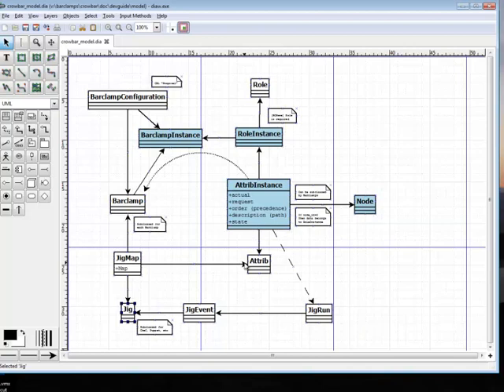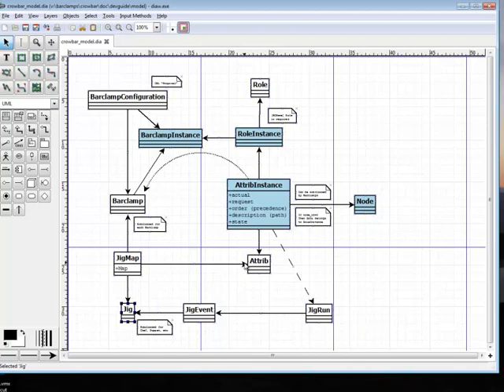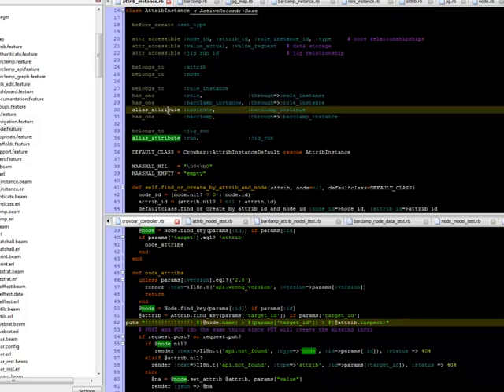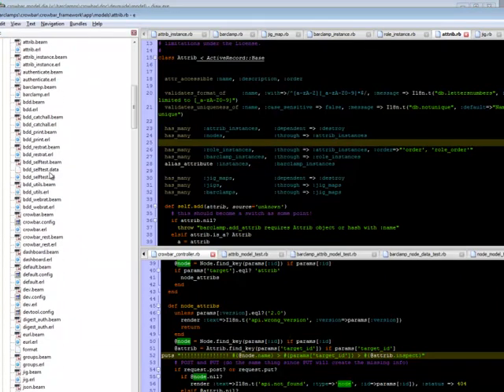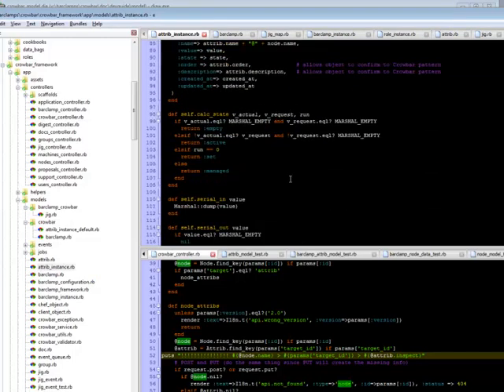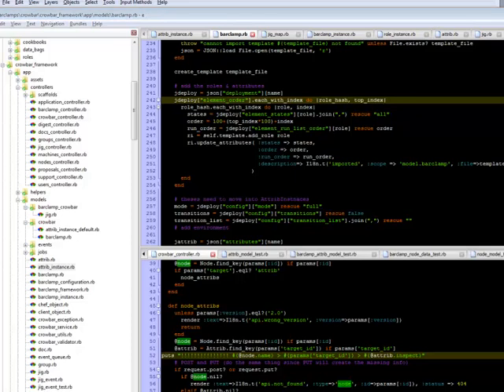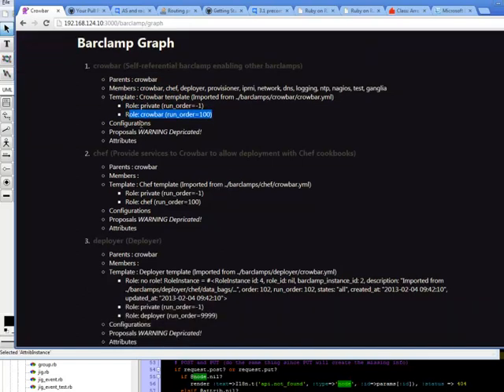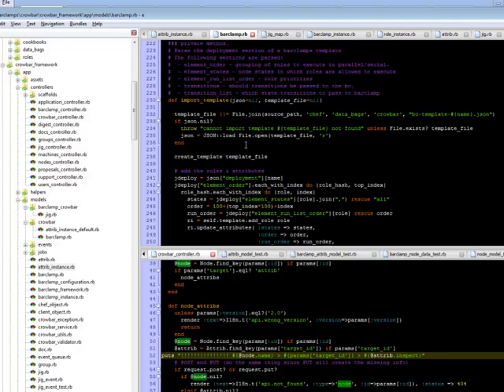Crowbar 2 Model Review 2013-02-05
Review of the latest schema setup for Crowbar
(audio note - questions were not clearly recorded)